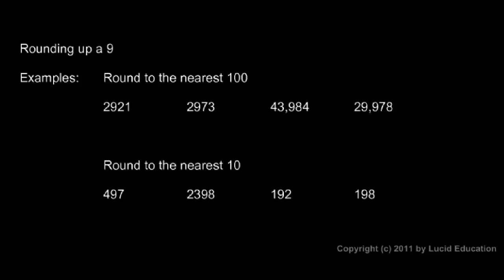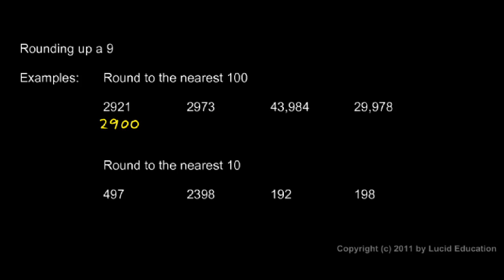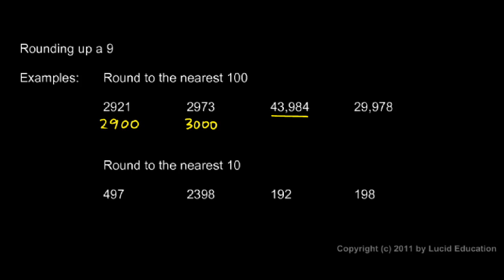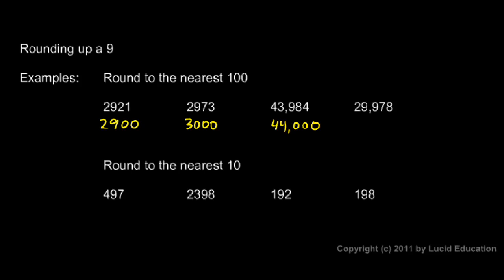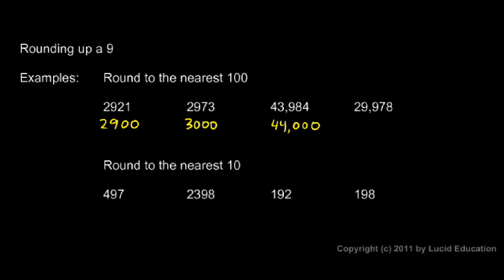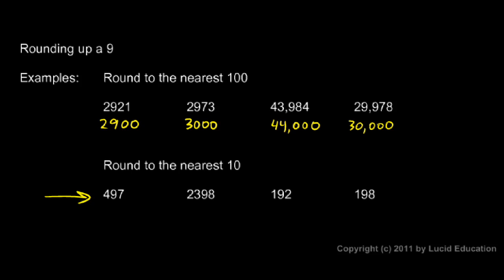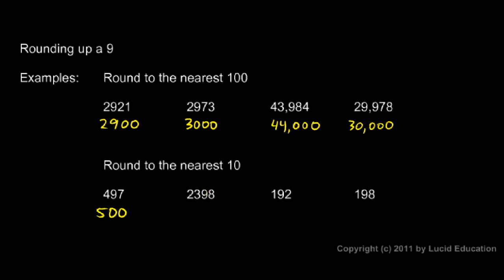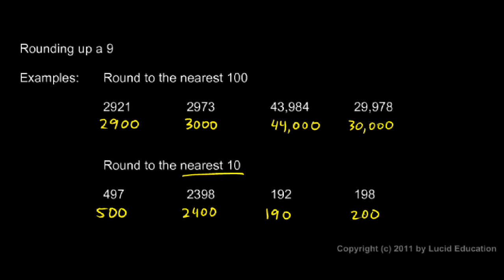Prealgebra 1.4c - Rounding up a 9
Rounding.  The sometimes tricky case of rounding up a nine.  From the Prealgebra course by Derek Owens.